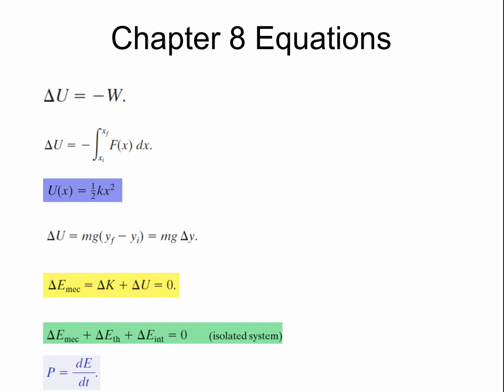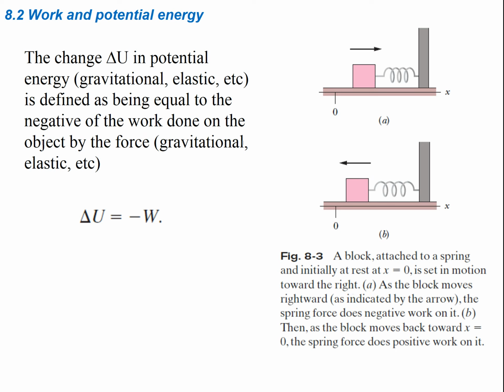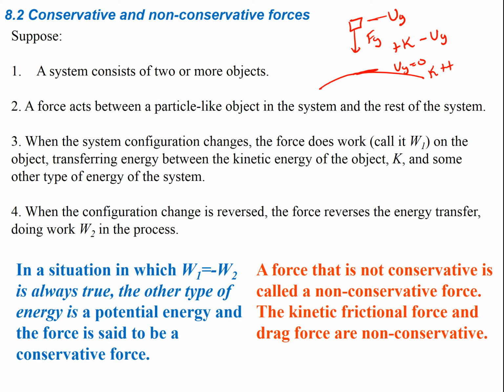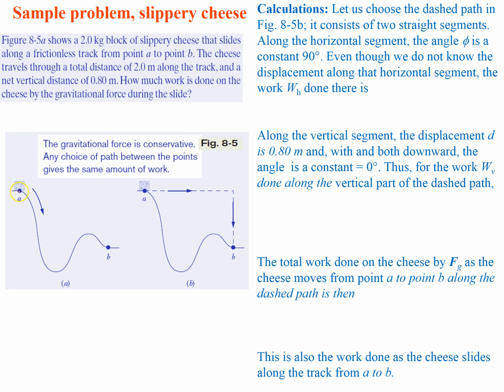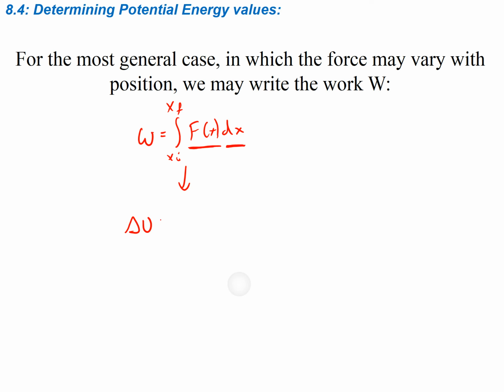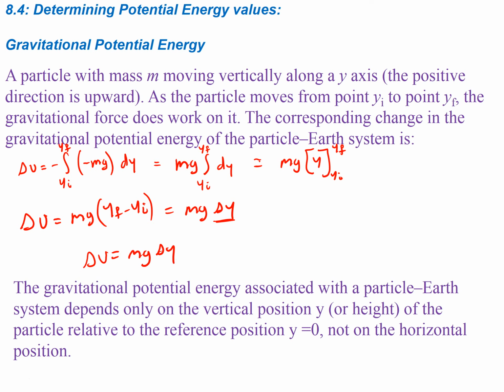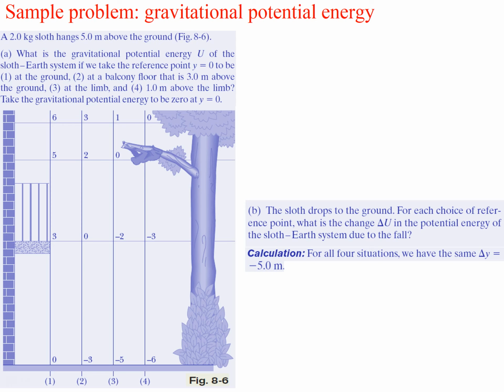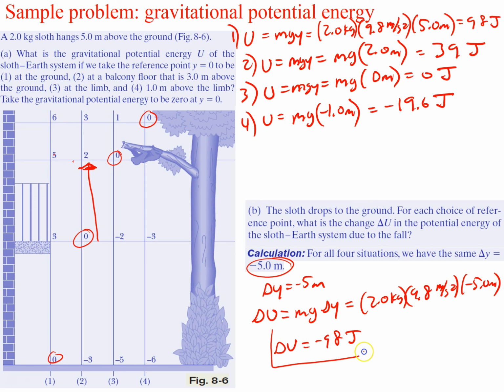Mechanics (Serway 7.4)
Potential Energy and Conservation of Energy
Chapter 8.1-8.4
Gravitational and Elastic Potential Energy